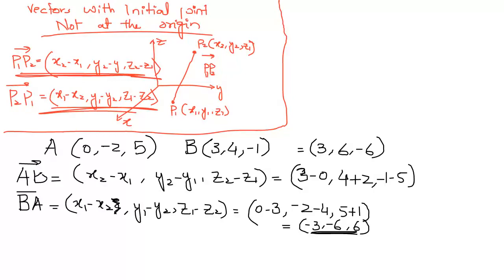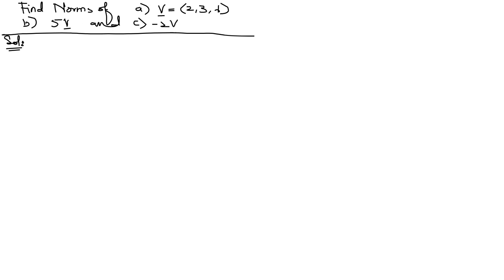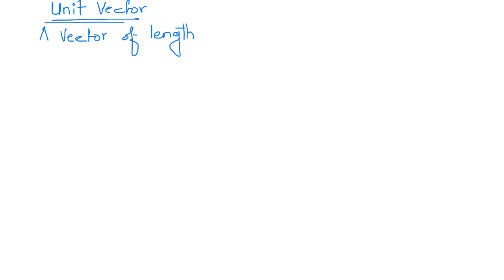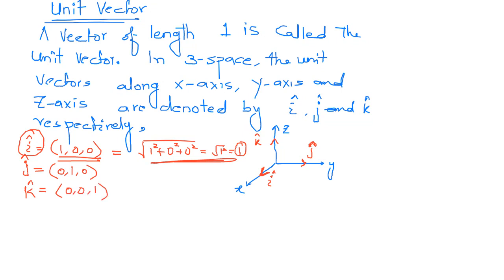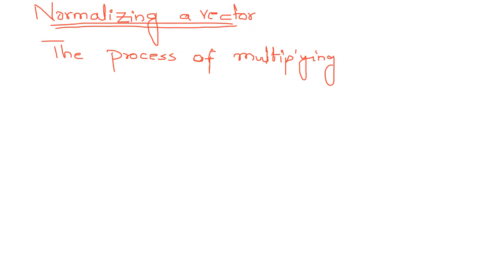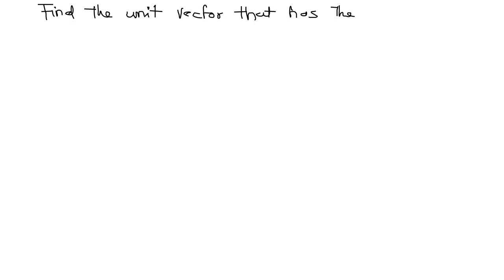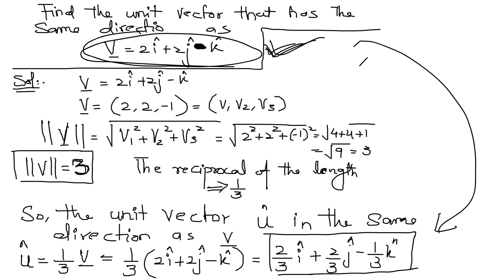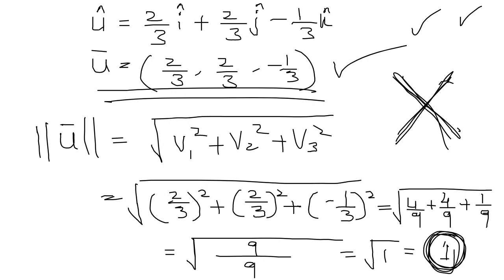11/10/2021 PT2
ملفات مقرر
MATH 201